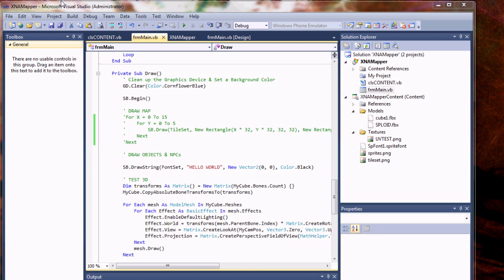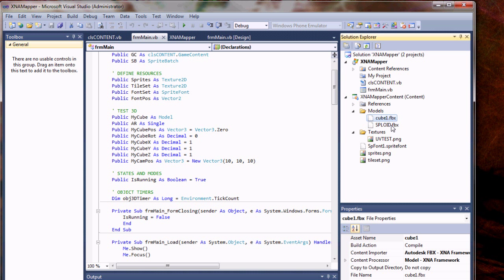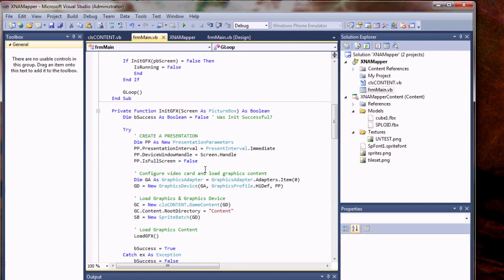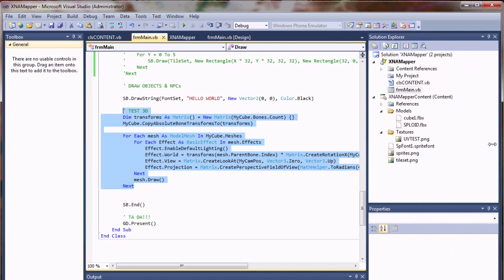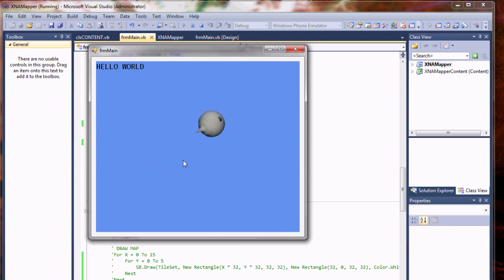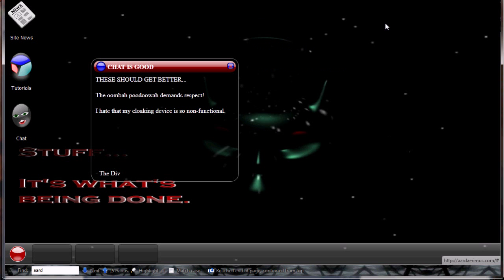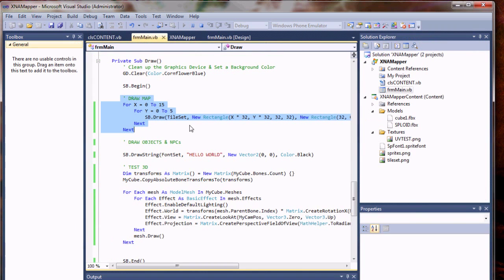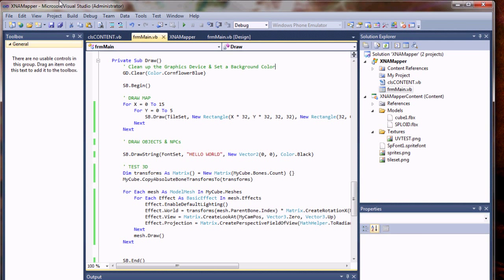January Update ~ Partial Success Importing 3D Object from Blender 2.6 Into XNA 4 with VB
Yet another update on my Visual Basic Tutorial (non) Progress...

You should be able to see the code that I used to successfully import a 3D object from Blender 2.61 into XNA using Visual Basic.

I wasn't able to get the textures to pull over, but you should be able to see my code well enough to experiment for yourself, should you so desire.

Other than  that, the video is chock full of sorry excuses for the lack of tutorial production. ;-P

Can't wait until I can get back on track and into "code mode", again.